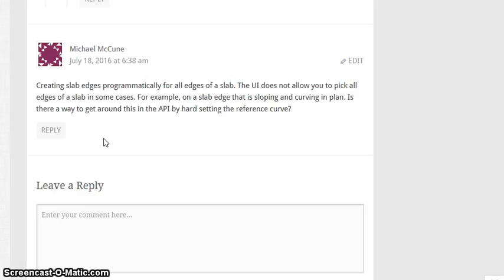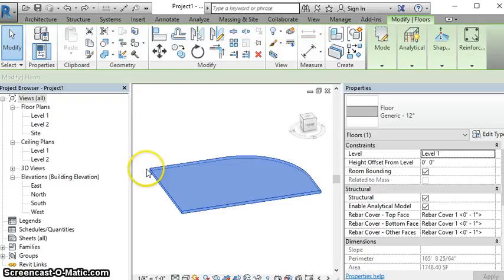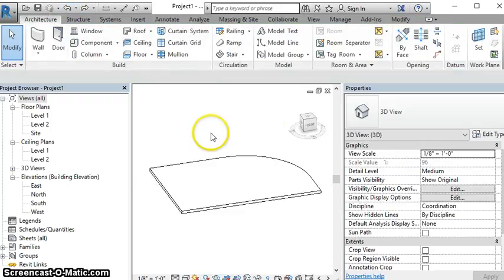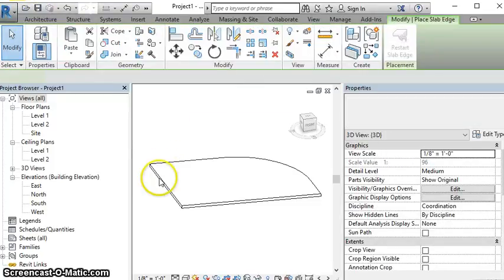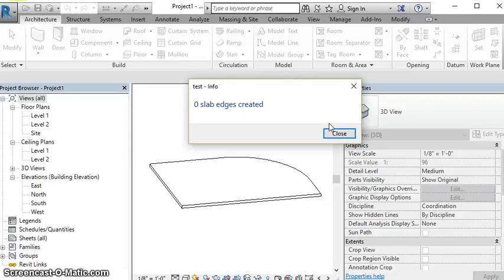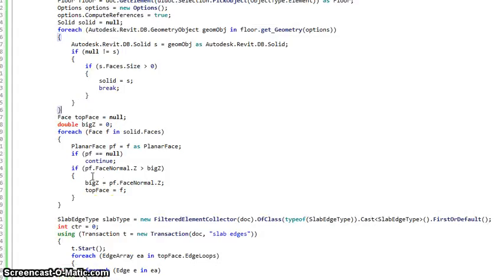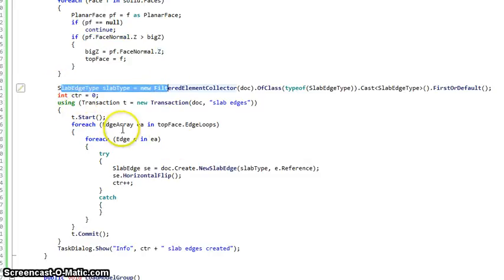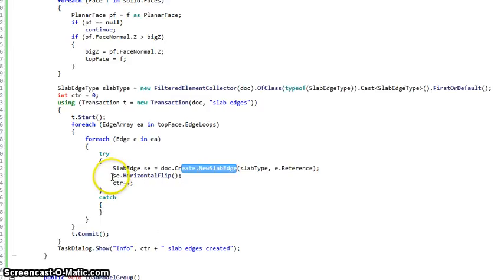Create slab edges on all edges of floor